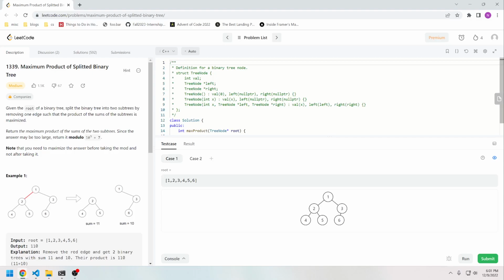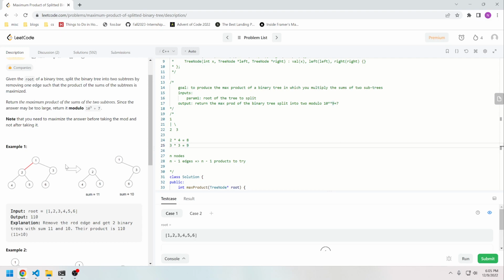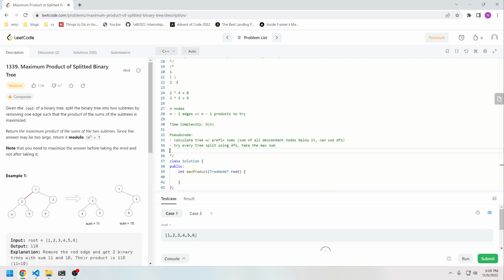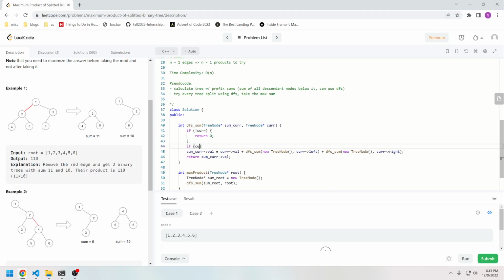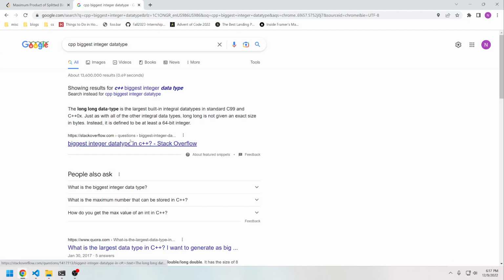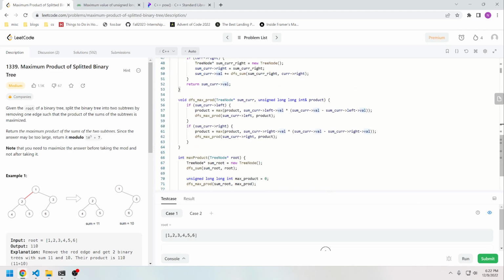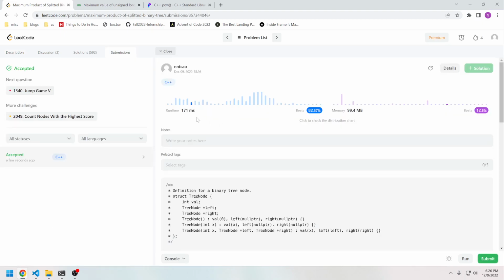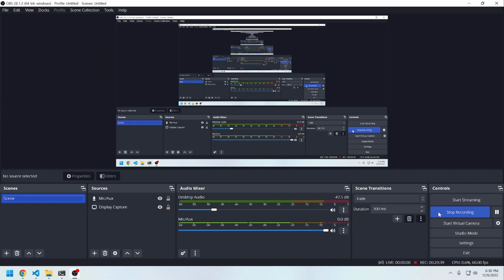1339 maximum product of splitted binary tree